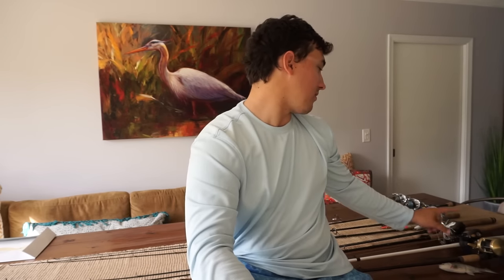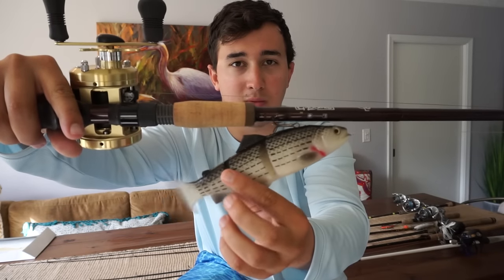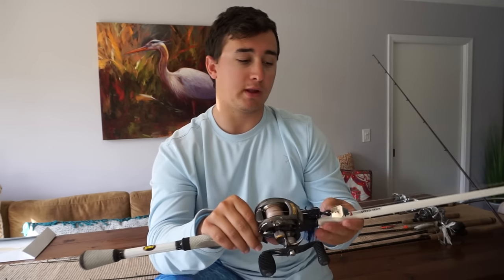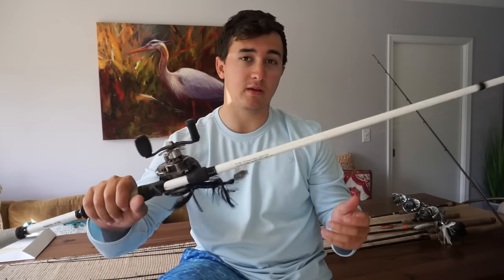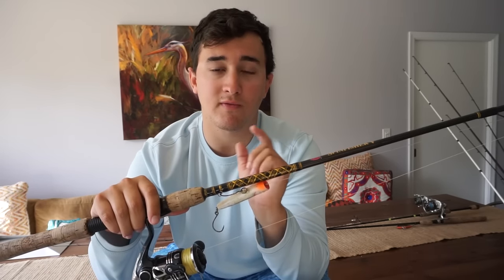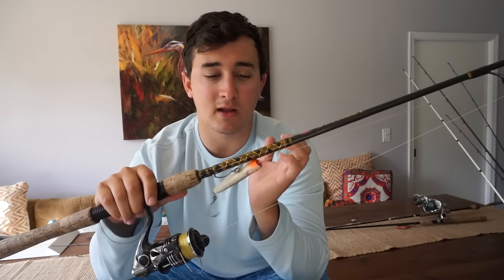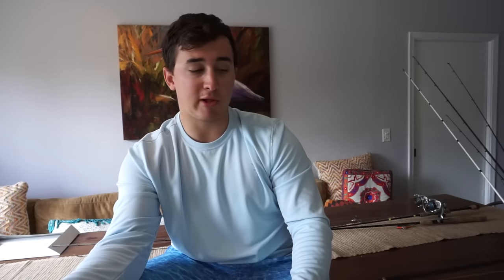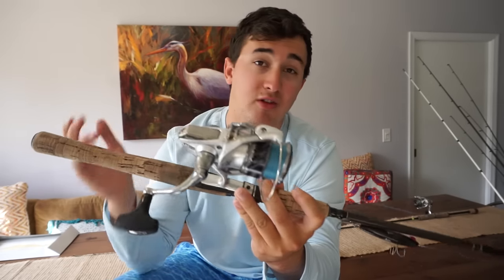Rod and Reel Arsenal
Breakdown of my Fishing Rod and Reel Setups. I hope you guys had a good holiday.

Setups:
Shimano Calcutta 400 B
G. Loomis 7'11" Heavy Swimbait Rod 956c SWB
30 lbs Braid - 40 lbs Fluorocarbon

Johnny Moriss Signature Series Baitcasting Reel
Lew's 7'6" Flipping Stick Heavy
50 lbs Braid

Pflueger Baitcasting Reel
Gander Advantage Series 7' Medium
20 lbs Fluorcarbon

Shimano Stradic 4000 FK
St. Croix Tidemaster 7' Medium
20 lbs Braid - 50 lbs Fluoro

Spinfisher V 7' Medium
15 lbs braid - 30 lbs fluoro

Gander Guide Series 7' Med/light
15 lbs braid - 30 lbs braid

G.loomis E6x 6'6" Mag light
10 lbs braid - 12 lbs fluoro